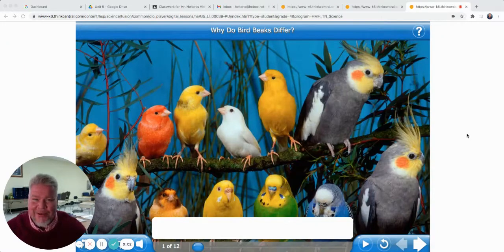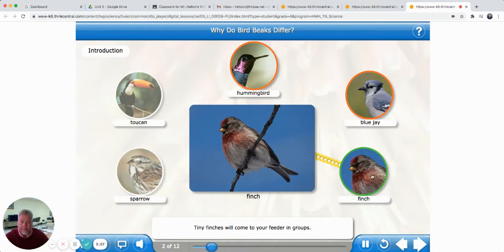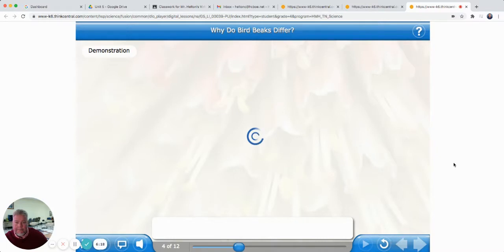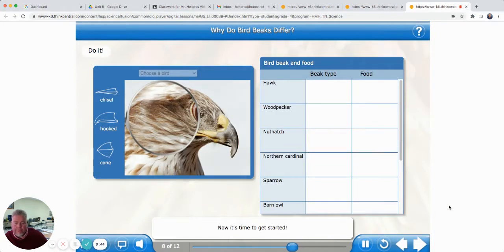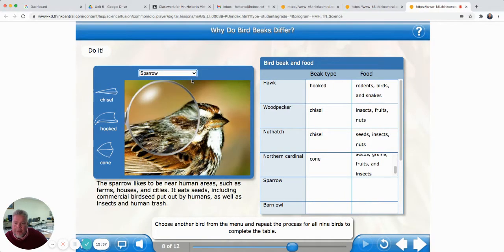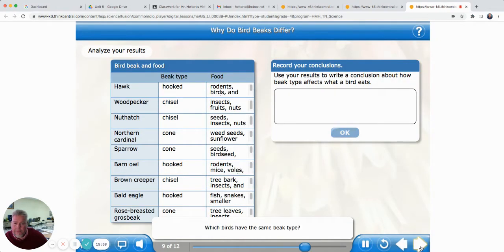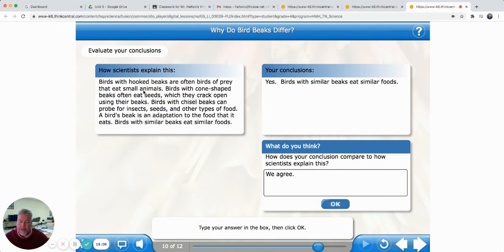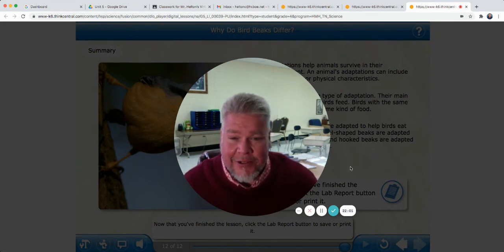Why do bird beaks differ